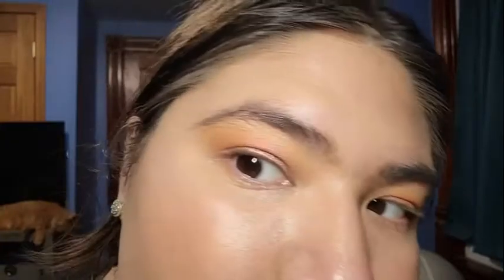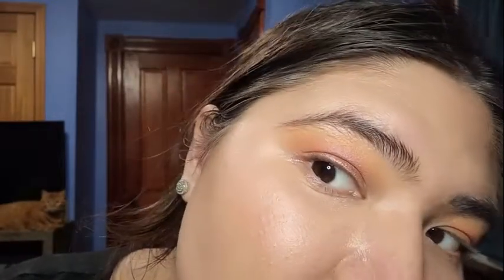Foundation Test - Laura Mercier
In this video, I test out the Laura Mercier flawless fushion ultra-longwear foundation.

My IG is mirandalam97

Hi, I'm Miranda. I hope y'all are having a great day. On my channel I'll be doing all things beauty. I love unboxings, watching them myself and opening them myself. And I've grown a passion for doing my eyeshadow and my nails.
My cats may make some appearances, especially Tigger.
- Casper or Kissy - Orange Tabby [tubby, darker one]
- Loki - Tuxedo
- Tigger - Orange Tabby [the one that looks like he was bleached lol, and the nosiest one]
- Baby - Grey/Brown Tabby